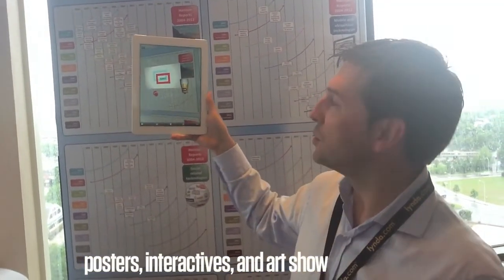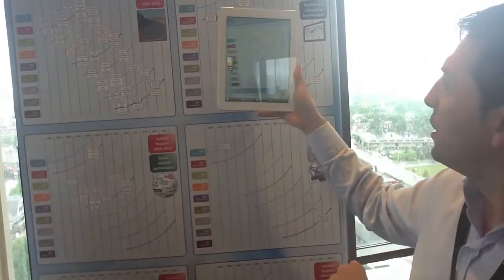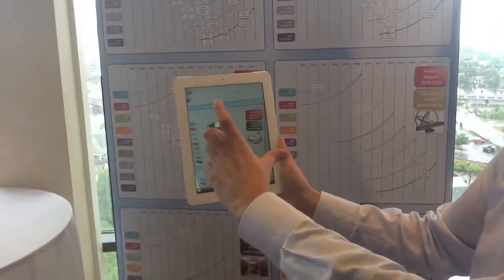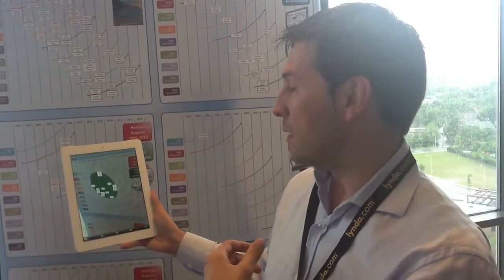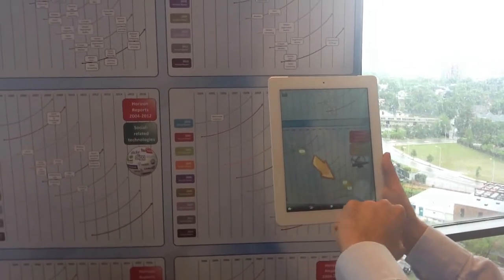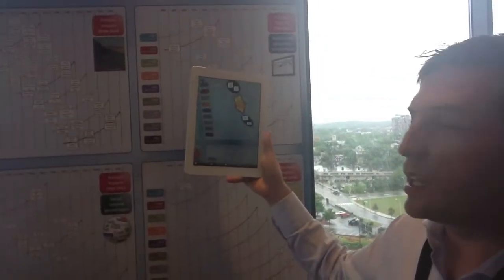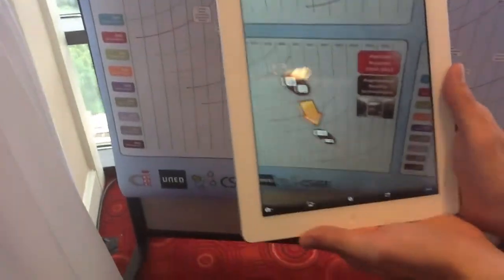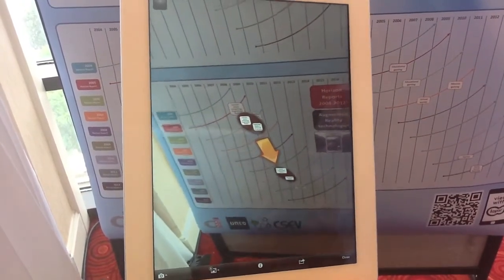Posters, Interactive, and Art Show with Sergio Martin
In this video, Sergio Martin explains his NMC Summer Conference poster, which examines trends in technology (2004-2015) that correspond to long-term predictions of the Horizon Report. This poster is especially relevant to mobile users, due to the rapid impact of many educational technologies, like augmented reality. The analysis, which focuses on educational applications, offers guidelines to those investing in new research areas.